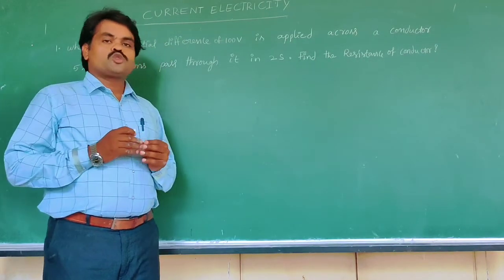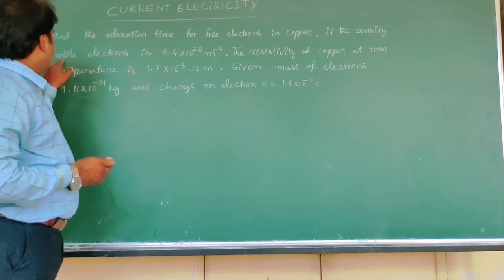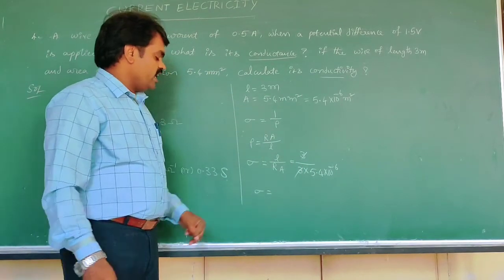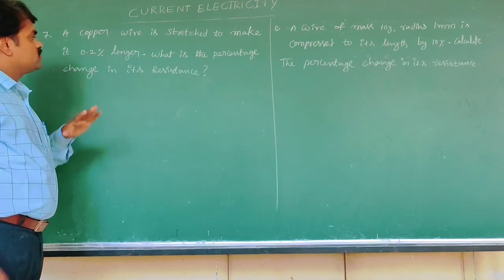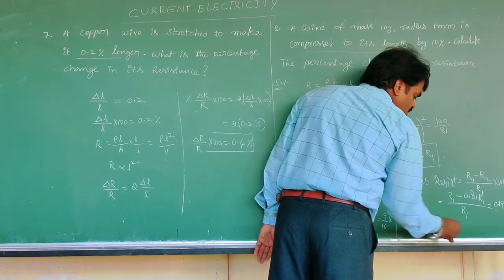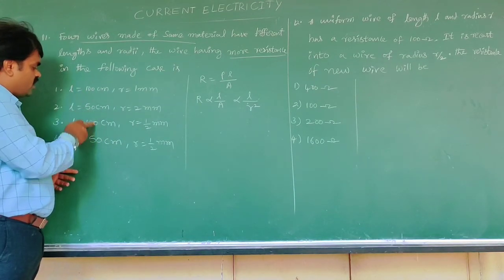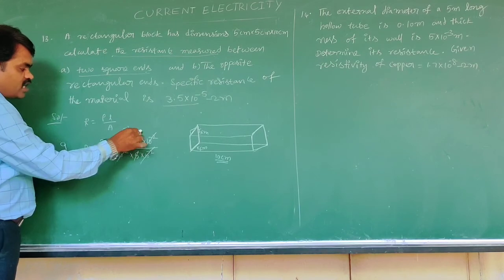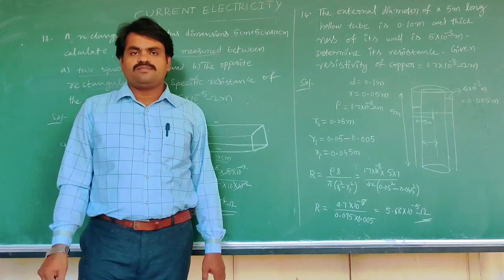CURRENT ELECTRICITY-PART 1/12*CBSE12*//Mahi Sir//